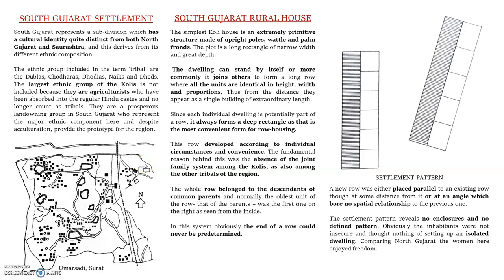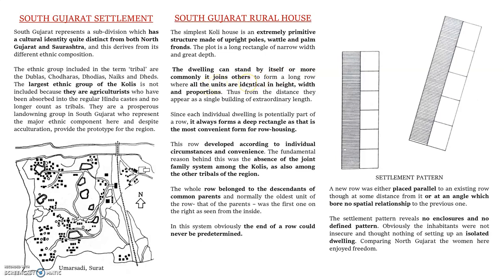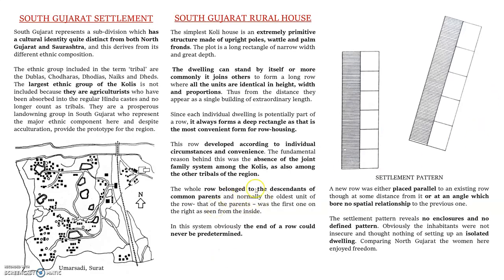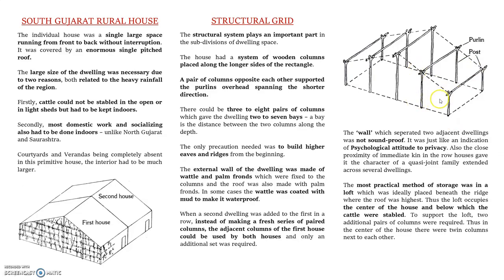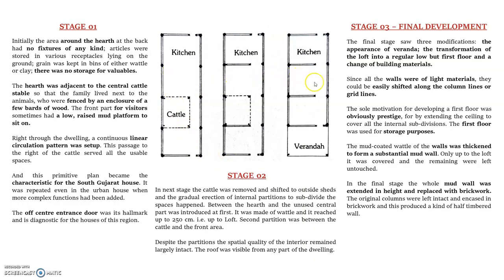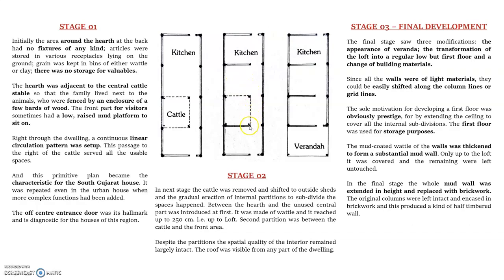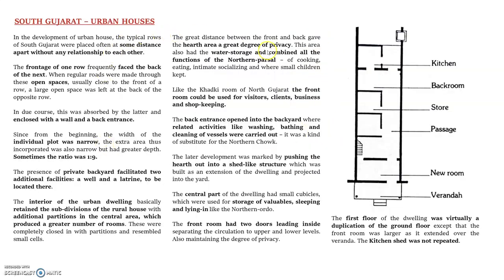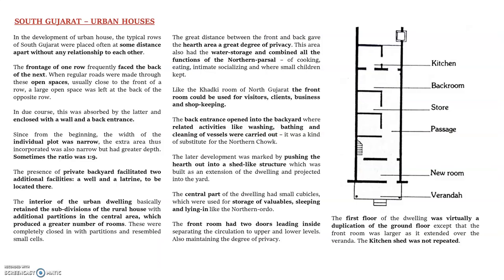VERNACULAR ARCHITECTURE OF GUJARAT - PART 04